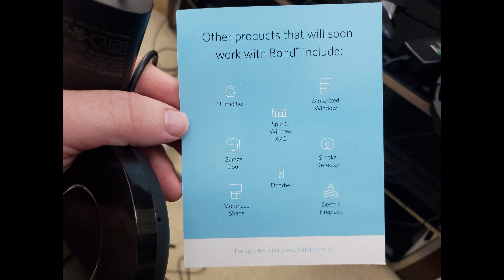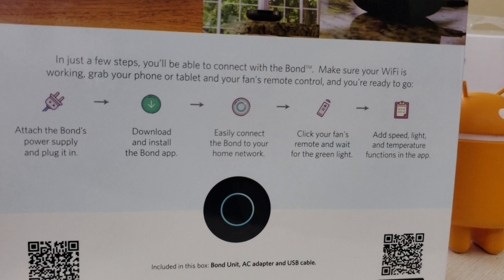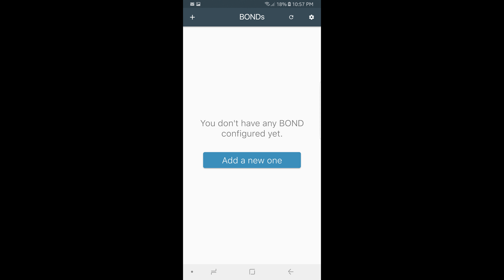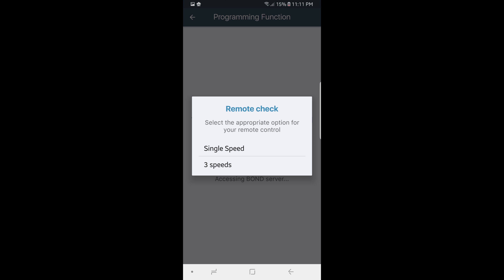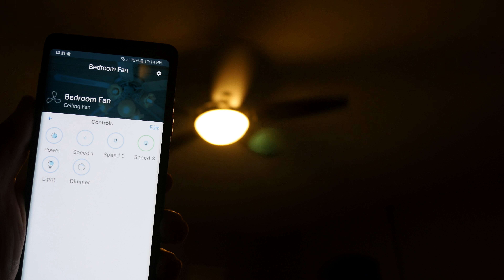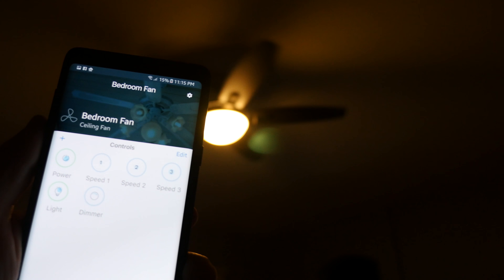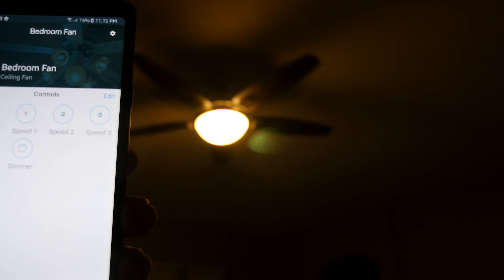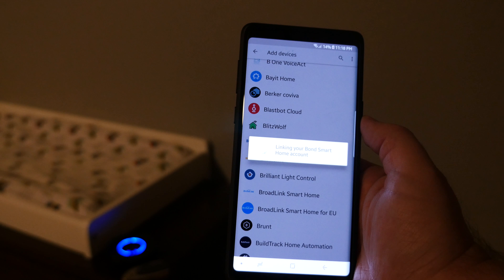Bond Smart Home REVIEW | Make Your Fans and More SMART!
CONTROL CEILING FANS, FIREPLACES, AIR CONDITIONERS FROM YOUR SMARTPHONE - BOND turns any remote controlled fan, fireplace or air conditioner smart in seconds. Activate the fan, control fan speeds, and switch on lights—all from your iPhone, Android phone, tablet, Amazon Echo, or Google Home Assistant. With BOND

Bond Smart Home